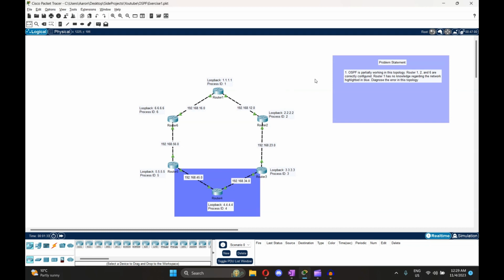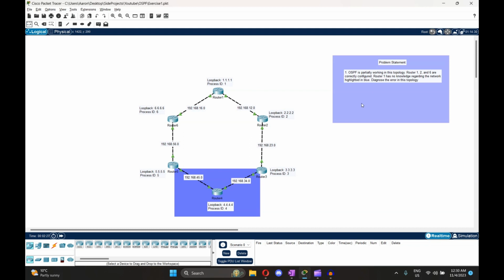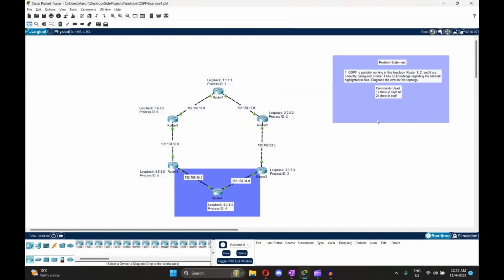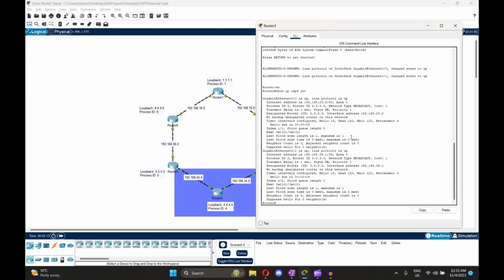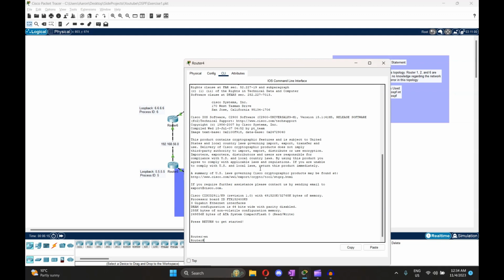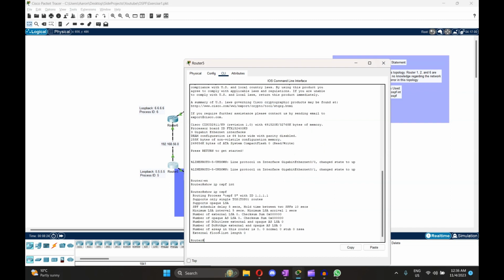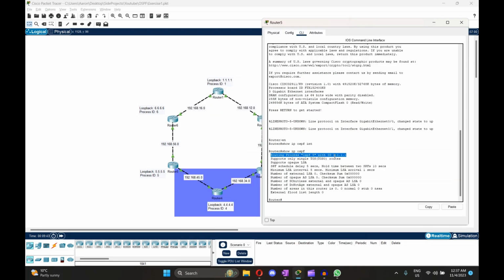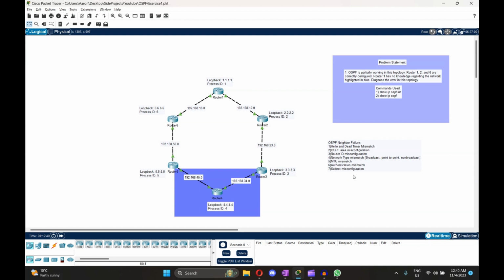Free CCNA Lab #7: OSPF Part 1